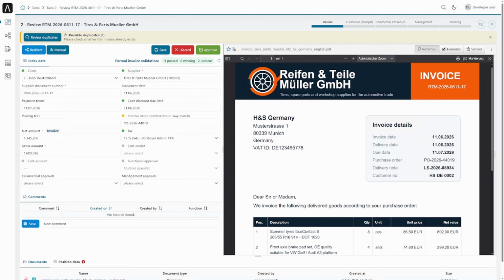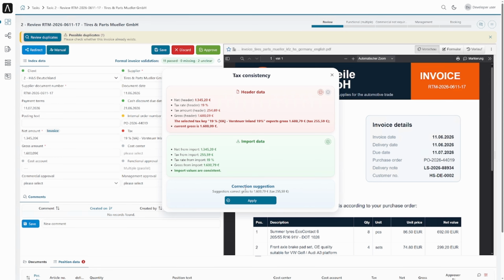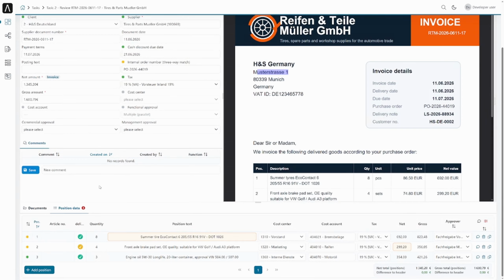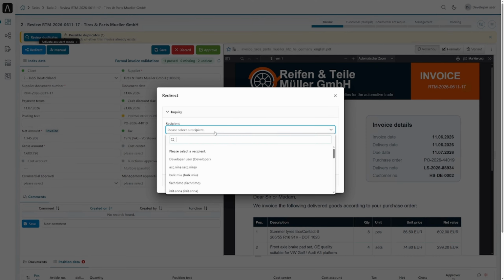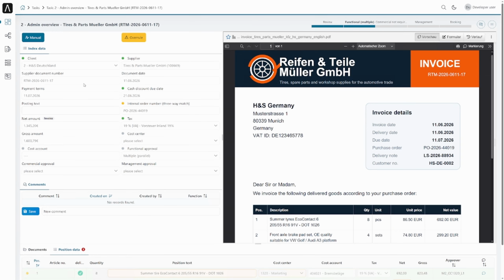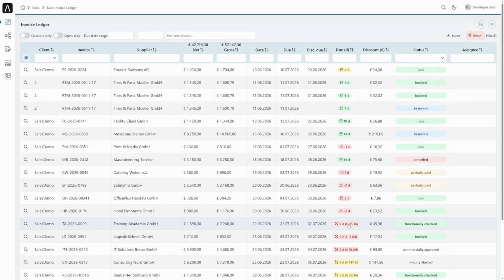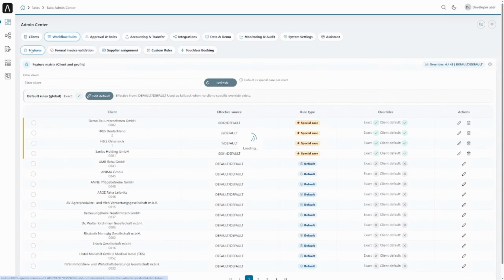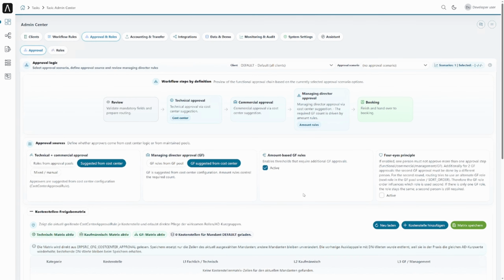inPoint.Go DMS: Process, Approve and Post Incoming Invoices via Workflow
inPoint.Go is the cloud-based, AI-powered document management solution (DMS) for companies of all sizes – from small and medium-sized businesses to large organisations. As a ready-to-use SaaS solution, it enables central, audit-proof filing and intelligent management of all business documents – from contracts and invoices to complete files – with preconfigured structures, Microsoft 365 integration and powerful AI features.
Process, approve and post incoming invoices fully digitally – no paper routing, no follow-up emails.
The problem: Invoices get forwarded by email, duplicates only surface at payment time, and discrepancies between purchase order, delivery note and invoice have to be compared by hand. Nobody knows who is currently holding an invoice – and early payment discount deadlines expire.
The solution: In this video we show you the complete incoming invoice solution in inPoint.Go.
You’ll see how the system automatically checks incoming invoices for duplicates, validates tax, gross and net amounts, and offers correction suggestions. Using three-way matching, inPoint.Go reconciles the invoice against the purchase order, delivery note and goods receipt from your ERP system and shows you – at line item level – exactly where the discrepancies are, for example an R17 delivered instead of the R16 invoiced, or three items received instead of four.
An AI-powered assistant suggests cost centres and accounts based on historical data – including a score, an explanation of the reasoning and alternative suggestions. You can accept the values with a single click or decide manually for each line item.
Approval is driven by a workflow: approvers are determined automatically based on the cost centre, tasks run in parallel, and you can see at any time which step an invoice has reached and whose approval is still outstanding. As an administrator you can override the process at any point.
Finally, accounting performs the last check, a workflow report is archived and the posting record is transferred to your ERP system.
The invoice register gives you an overview of all invoices in circulation and already completed – with due dates, early payment discount deadlines including potential savings, a complete audit history and KPI analytics.
The solution is multi-client capable and can be adapted to your approval limits, fields and export formats – as well as to document types beyond incoming invoices.